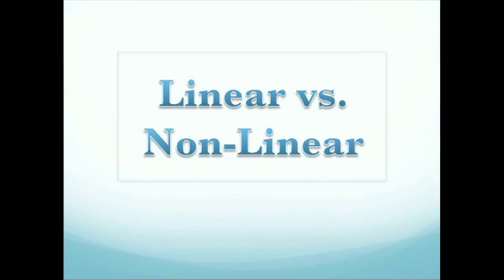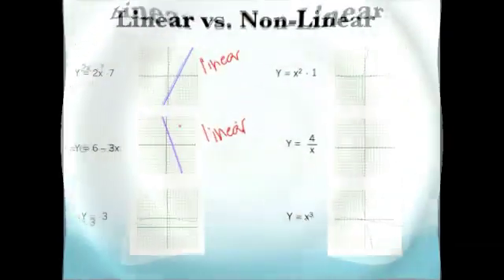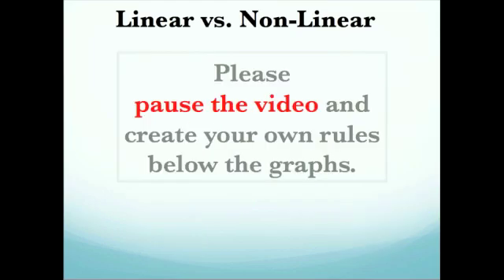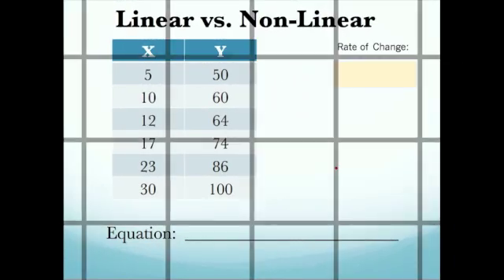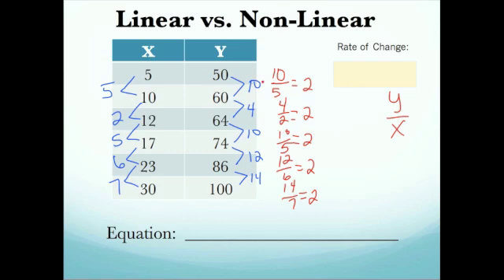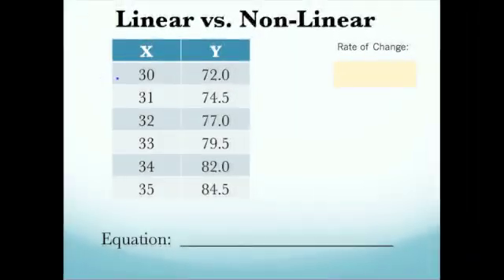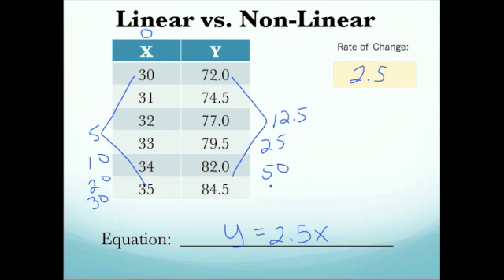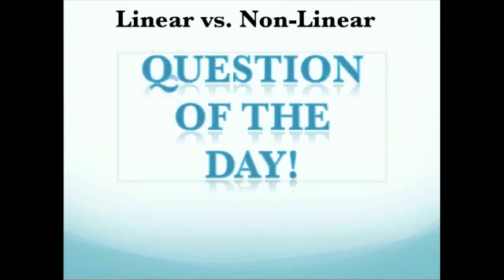Lesson 1-6.m4v FHS Algebra 1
Linear vs Non-Linear - Frisco High School